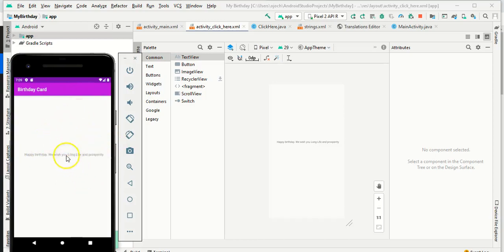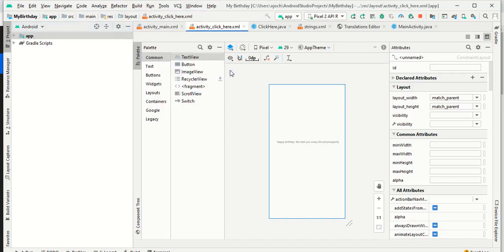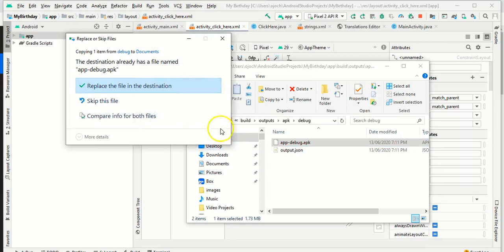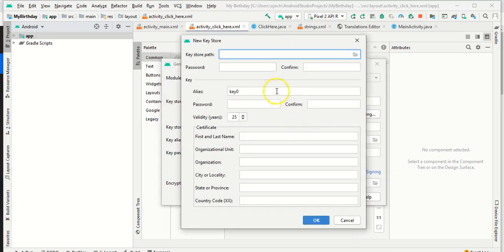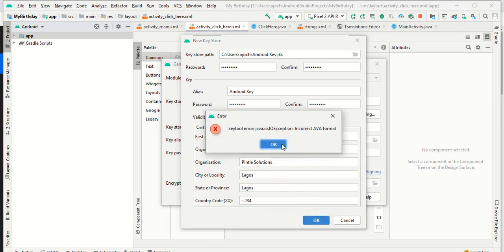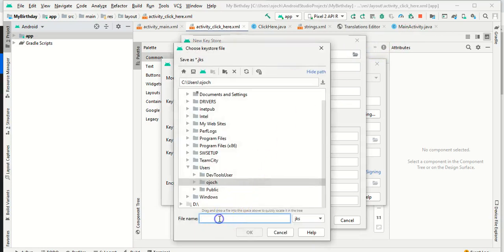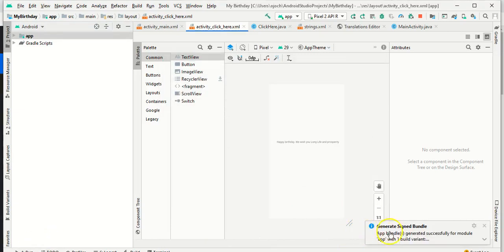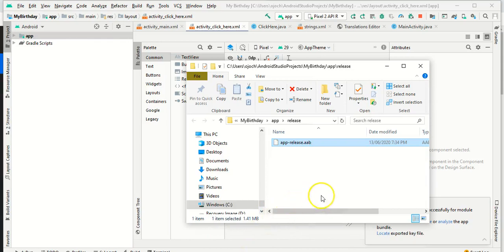Creating your first Android App 5 2020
How to create a fully functional android mobile app for novice and complete beginners